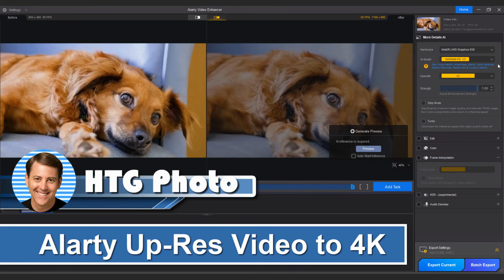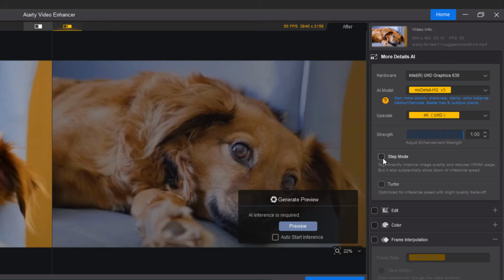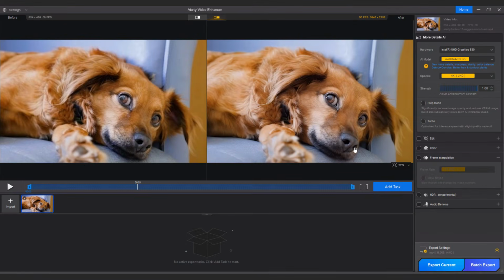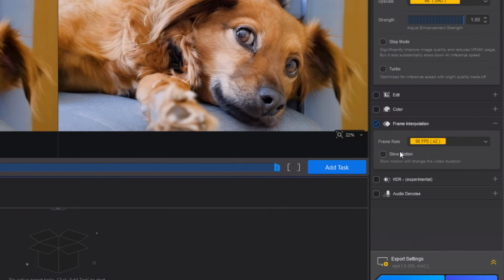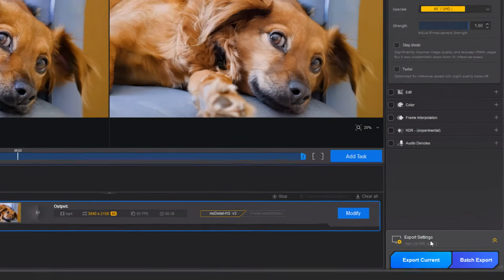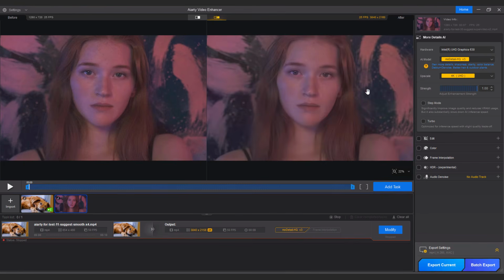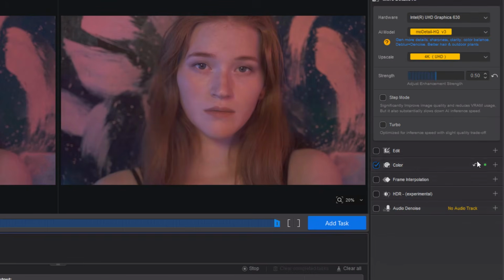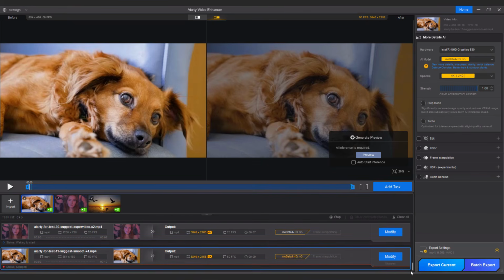I Didn’t Believe AI Could Upscale to 4K… Until This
Turn low-resolution video into crisp, professional 4K video footage with AI-powered video upscaling.

Aiarty Video Enhancer uses advanced artificial intelligence to upscale video to 4K video, reduce noise, restore detail, and dramatically improve overall video quality.

Aiarty makes it fast and easy to upscale low-quality, HD, and blurry videos to true 4K video resolution with impressive accuracy. With Aiarty Video Enhancer 3, you also get pow-erful new features like SDR-to-10-bit HDR conversion, Step Mode for maximum qual-ity, and a precision slider to control how strongly AI is applied.

Whether you’re a content creator, graphic designer, small business owner, or free-lancer, this tool is ideal for restoring old footage and preparing videos for YouTube, websites, ads, and social media in 4K video quality.

🔧 Key Features Covered in This 4K Video:
✅ AI video upscaling to 4K video (2×, 3×, 4× resolution enhancement)
✅ Restore fine details in hair, fabrics, foliage, and textures
✅ Adjustable AI strength with slider control
✅ Powerful low-light video denoising
✅ Fix motion blur and out-of-focus footage
✅ Smooth playback using AI frame interpolation
✅ Convert SDR video to stunning 10-bit HDR
✅ Advanced audio cleanup with 3 AI denoise models
✅ Batch processing with Turbo Mode and Step Mode

If your goal is sharper video, cleaner footage, and professional-looking 4K video results, this AI video upscaler is a game changer.

Unlike many online tools, Aiarty runs right on your computer, meaning no uploads, no queues, and no waiting on internet speeds. Just fast, reliable, and stunning results.

Perfect for:
• Small Business, Side Hustles, Gig Economy
• Product videographers
• Brand designers
• Social media creators
• Anyone editing video
✅ No plugins or extra software needed — this is all built into Aiarty Video Enhancer!

Chapters:
00:00 Aiarty Video Enhancer – Upscale ANY Video to 4K video with AI
00:36 Project Setup
01:56 Aiarty Video Enhancer Runs On Your Computer
02:57 Comparison to Topaz AI
03:20 Optional Controls
07:21 Final Results Review
07:40 Low Light Level Video to 4K video
09:47 Grainy Noisy Video to 4K video
11:15 Download Free Trial Version
11:25 Like and Subscribe